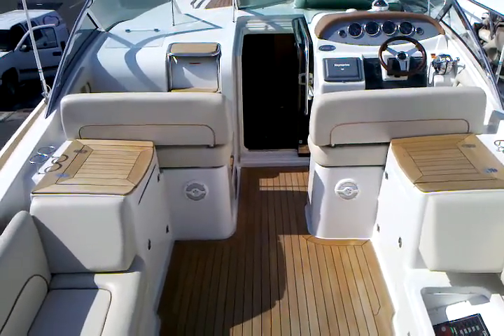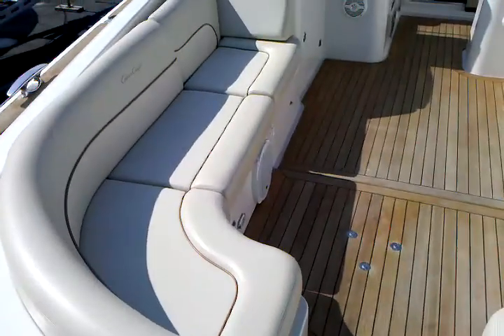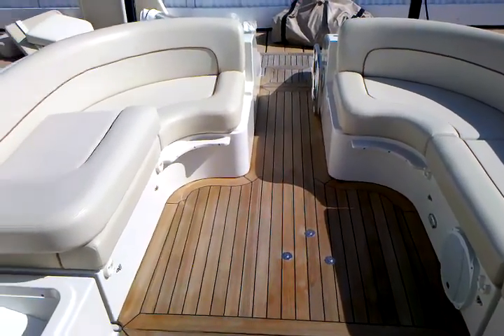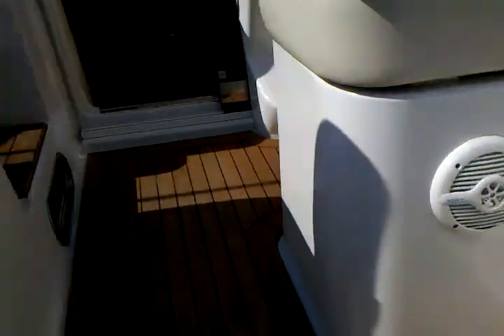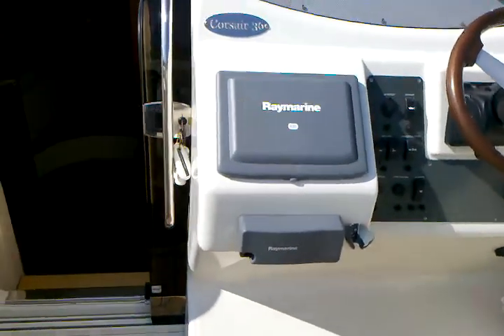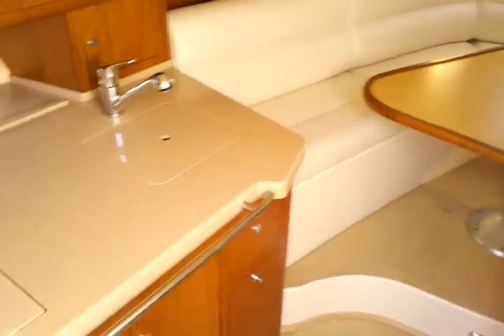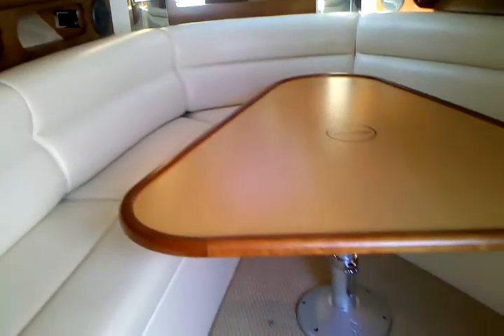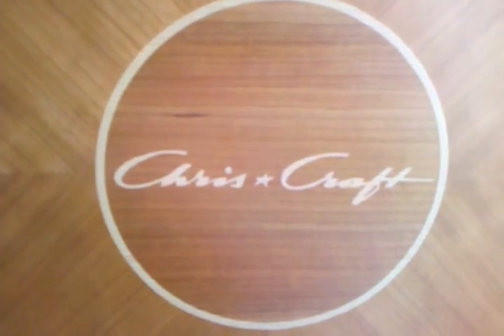Chris Craft 36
This beautiful Chris-Craft 36 Corsair is a 2006 that shows as new. She was just brought down from Seattle and hasn't seen the sun until now. Full Detail performed in March 2011 and she is ready for your harbor cruising adventures. Give us a call at or email Our website is We are open 7 Days a week for your convienience.